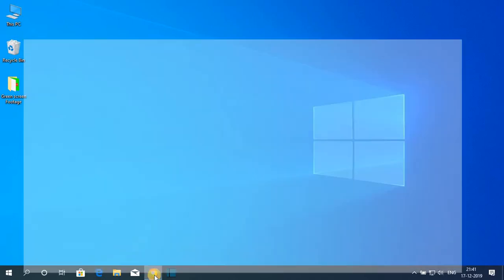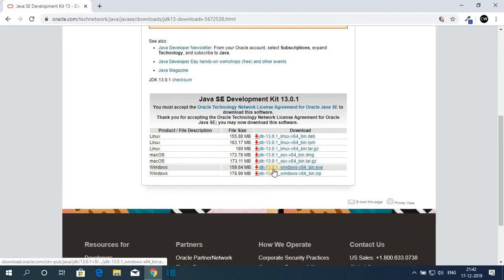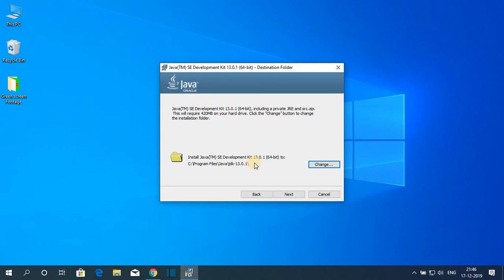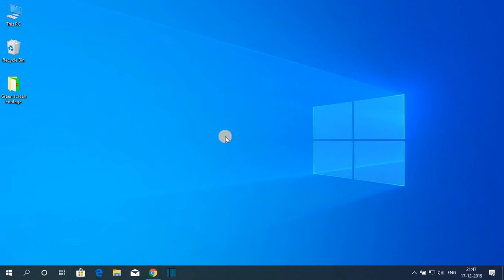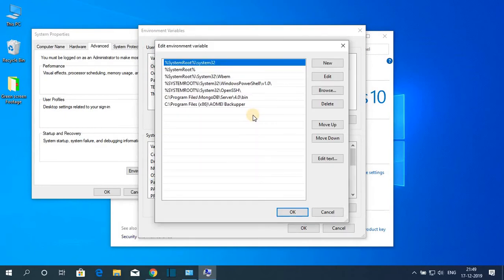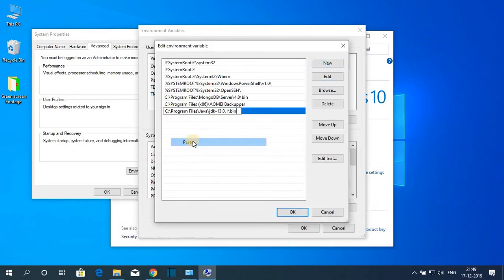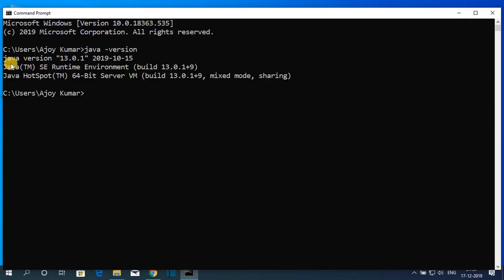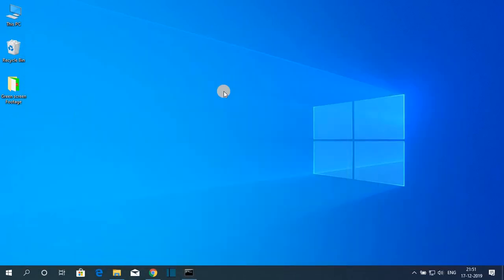How to Download and Install Java JDK 13 on Windows 10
In this video, we will learn How to Install Java JDK 13 on Windows 10. Java SE 13 is the latest release for the Java SE Platform.